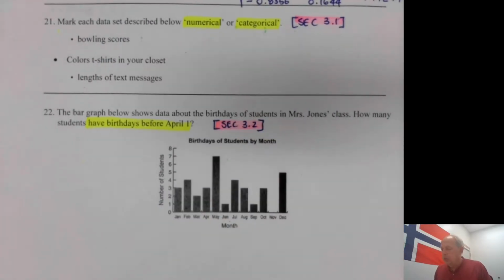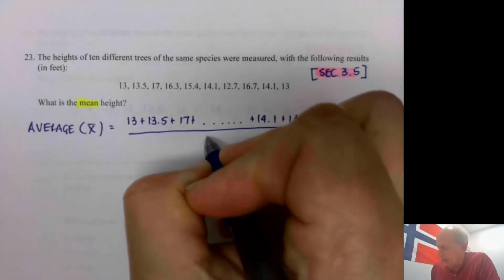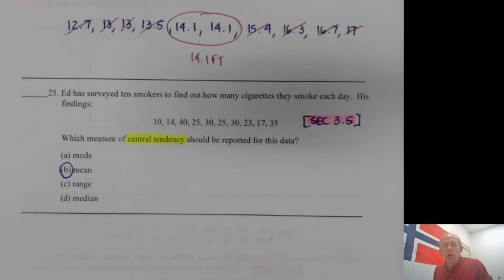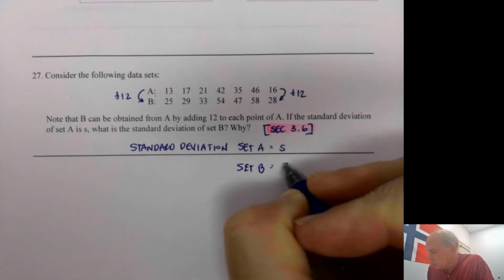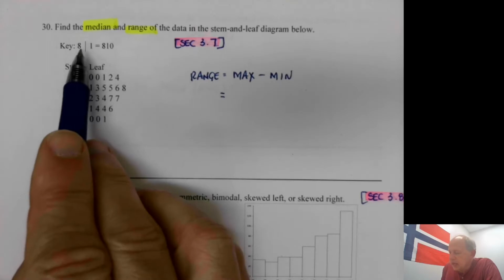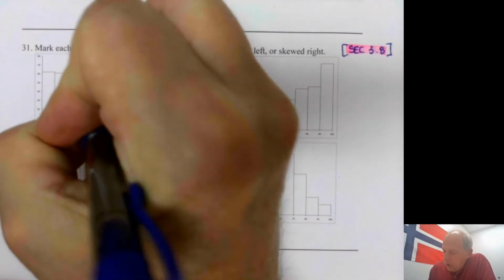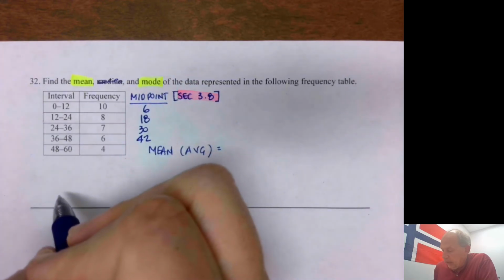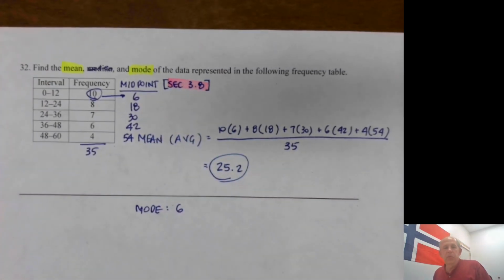Worked Out Solutions, Practice Final Exam Questions 21-32